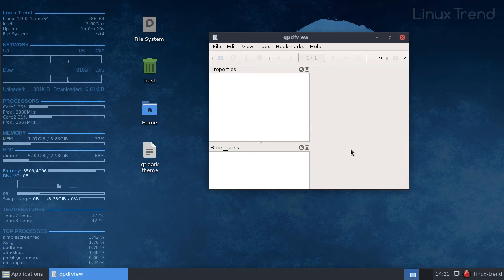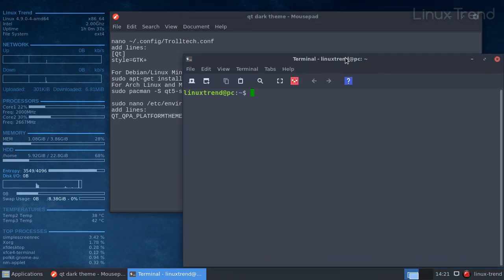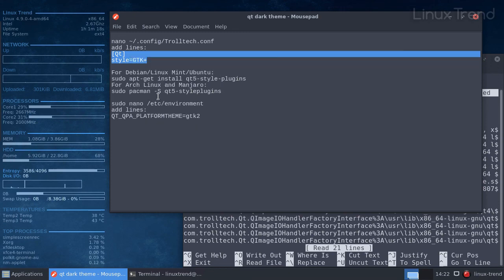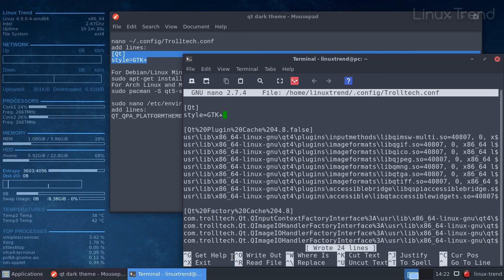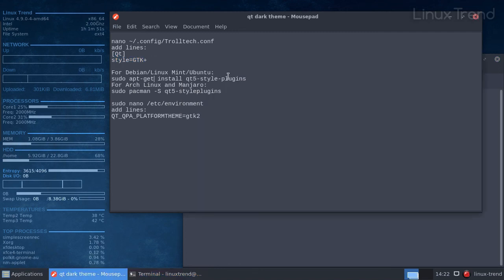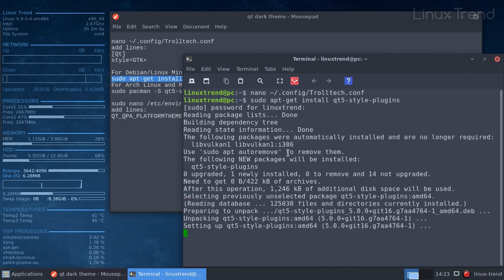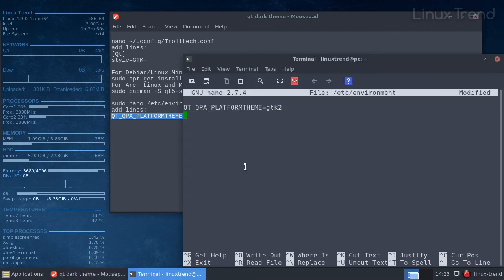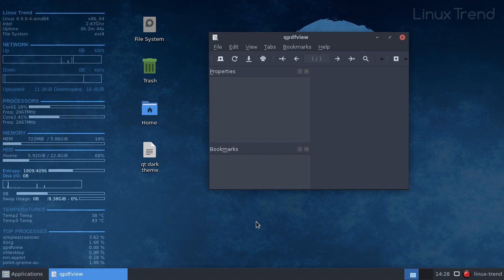How to Make Qt Apps Match Dark Themes on Xfce, MATE and Cinnamon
In this tutorial I show how to make programs with Qt interface look dark, matching a dark theme on Xfce, MATE and Cinnamon. The method works in Debian, Linux Mint, Ubuntu, Arch Linux and Manjaro.

Make sure you have a dark theme installed
and activated before configuring qt apps!

nano ~/.config/Trolltech.conf
add lines:
[Qt]
style=GTK+

For Debian/Linux Mint/Ubuntu:
sudo apt-get install qt5-style-plugins
For Arch Linux:
sudo pacman -S qt5-styleplugins

sudo nano /etc/environment
add lines:
QT_QPA_PLATFORMTHEME=gtk2

also, this line may be added in case you still have light-colored apps after reboot:
QT_STYLE_OVERRIDE=gtk2